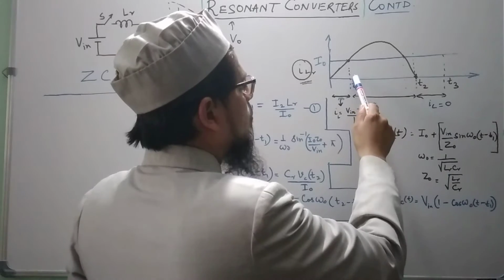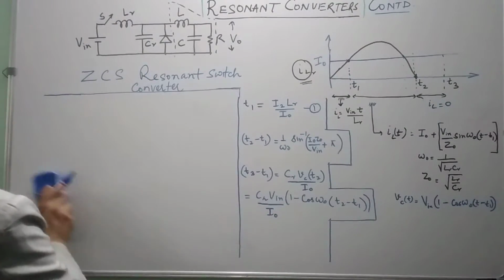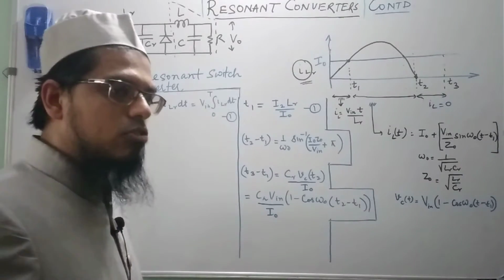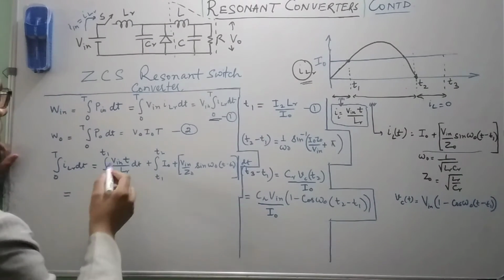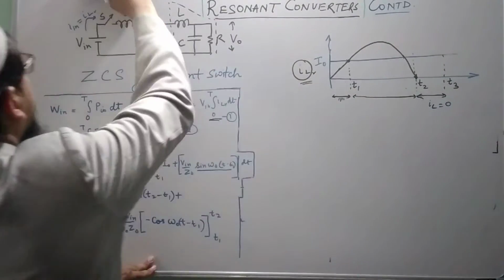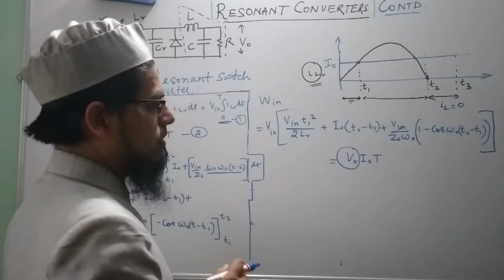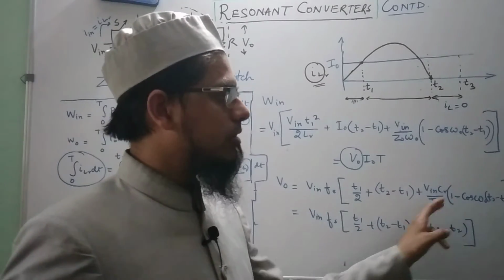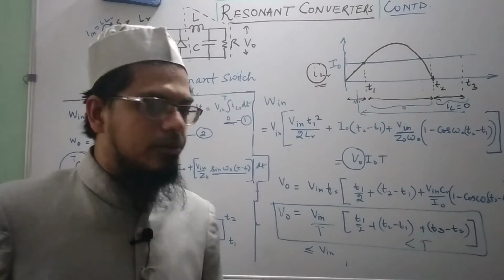LECTURE #3.2 Zero Current Switching (Part2)